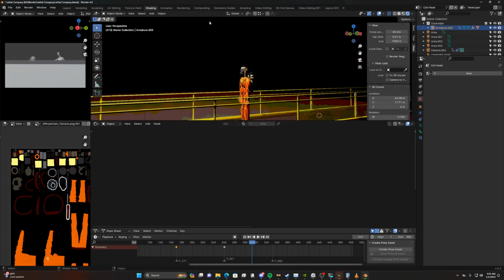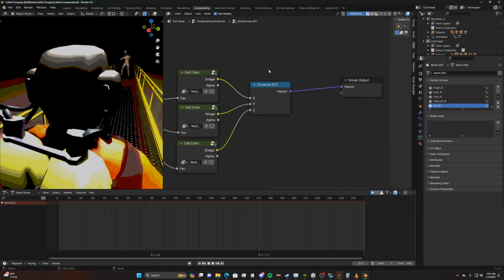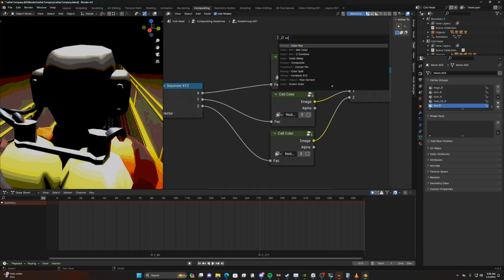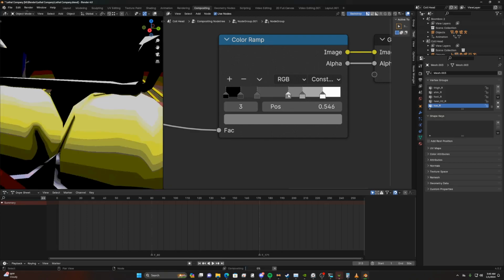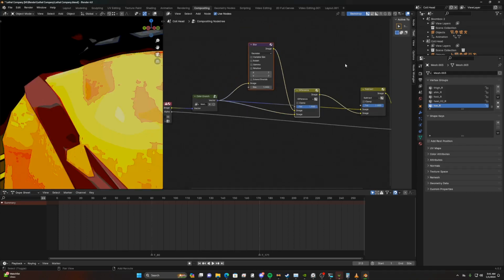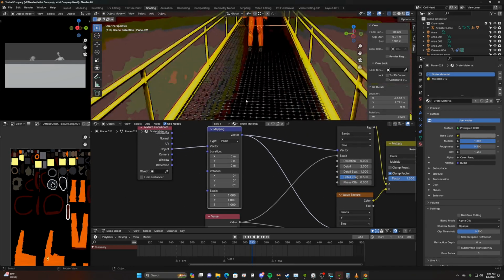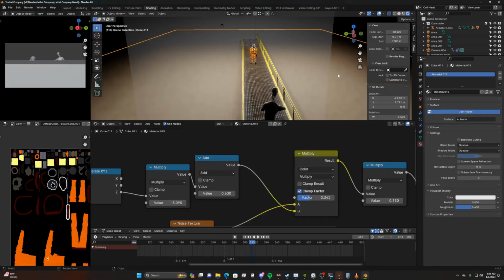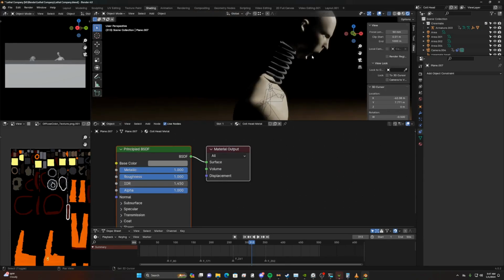Cool Lethal Company FX Tutorial [Blender]